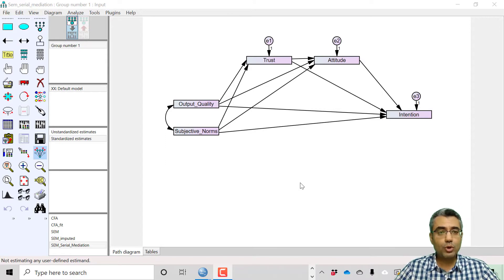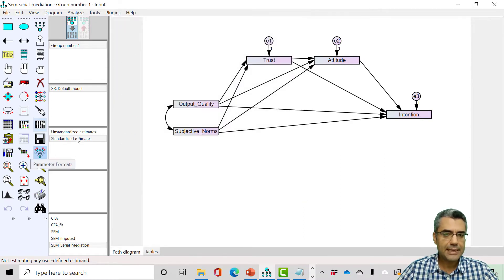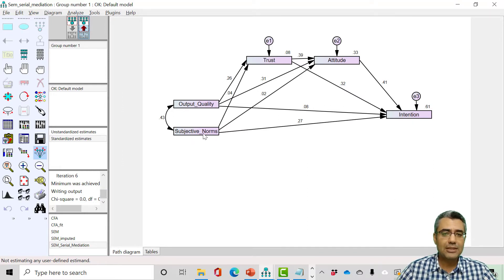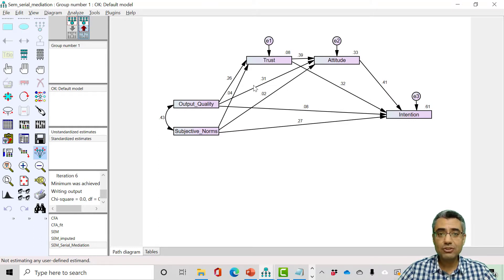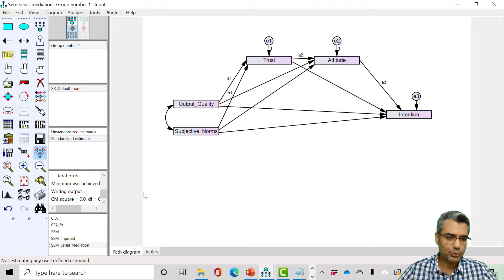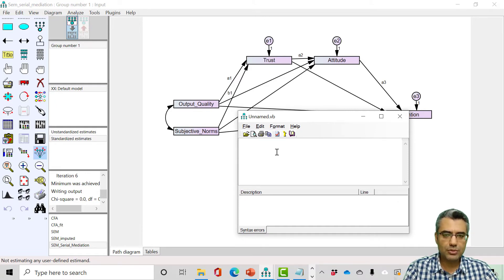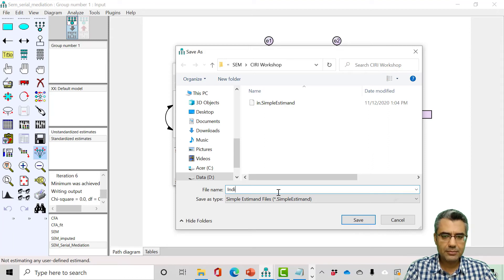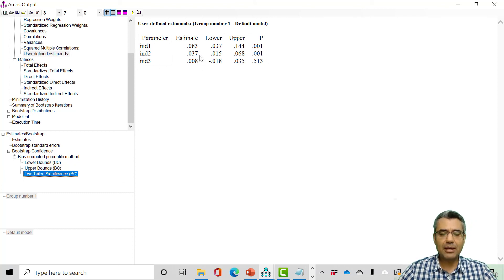SEM with AMOS: From Zero to Hero (25: Serial mediation)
Video 25: Serial Mediation

• data preparation,
• model development,